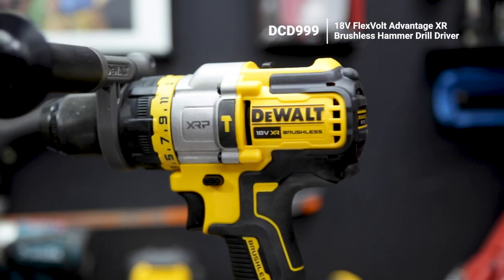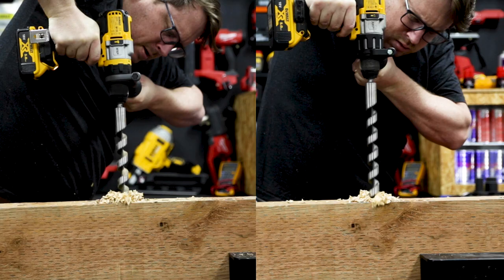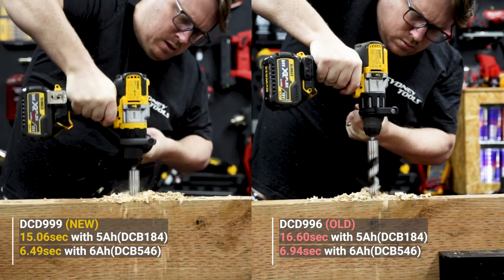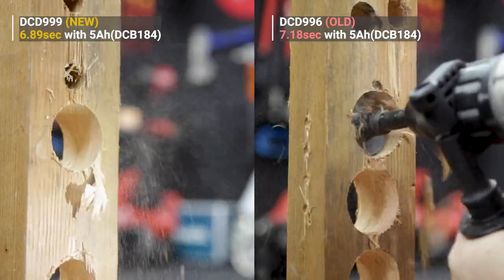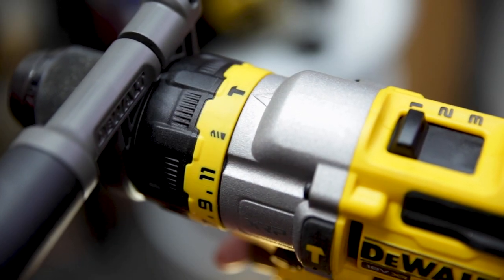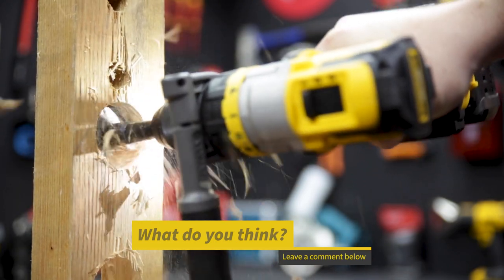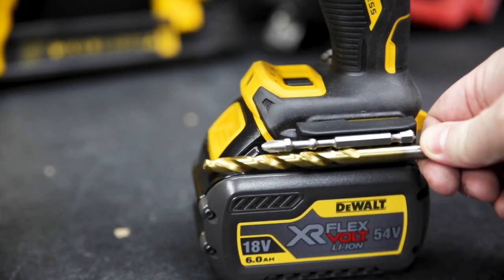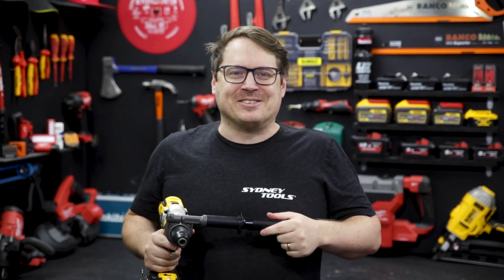NEW 18v FlexVolt Advantage XR Brushless Hammer Drill Driver (DCD999)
Check out the brand new 18v Brushless Hammer Drill Driver from Dewalt featuring Flexvolt Advantage